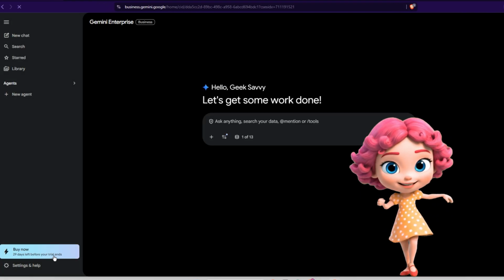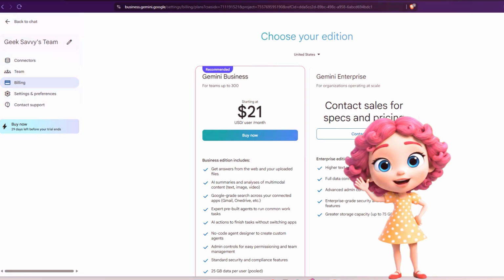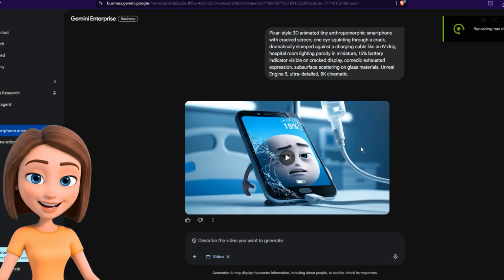How to get Gemini Enterprise Free Trial(Step-by-Step Guide)?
Learn how to use the Veo 3 AI video generator for free using Gemini Enterprise in this step-by-step tutorial. In this video, I’ll show you how to set up Gemini Enterprise Business account and access the Veo 3 model, and start generating high-quality AI videos without paying for credits.